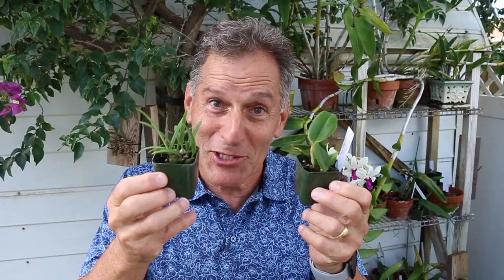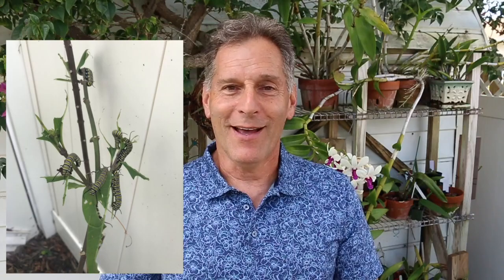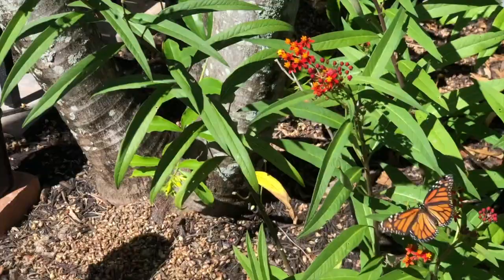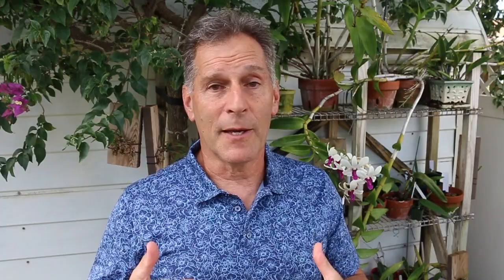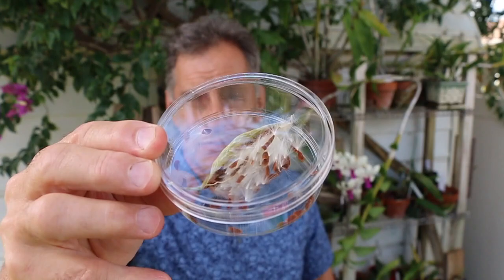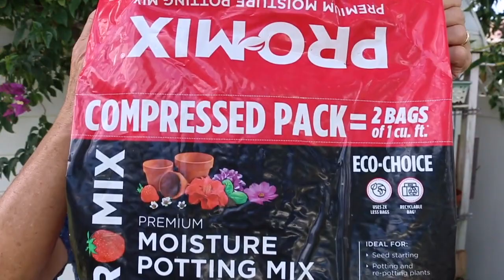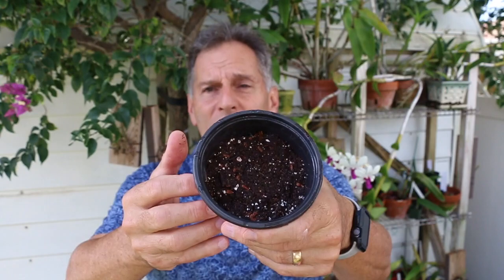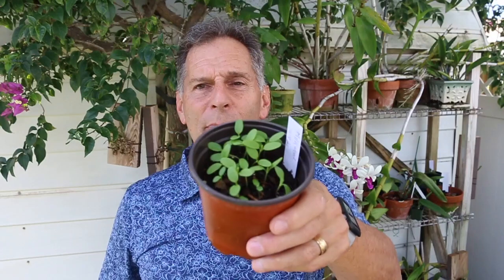Growing milkweed for monarchs from seed.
In this video, I share some of my experiences of propagating milkweed plants from seed. I also show monarch larvae devouring my plants and the stages of the monarch chrysalis before the butterfly emerges.